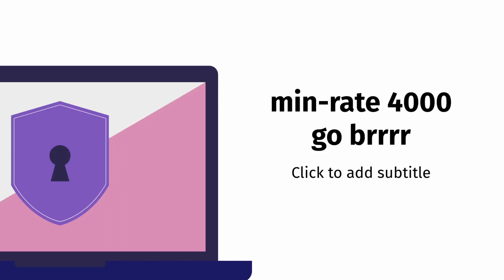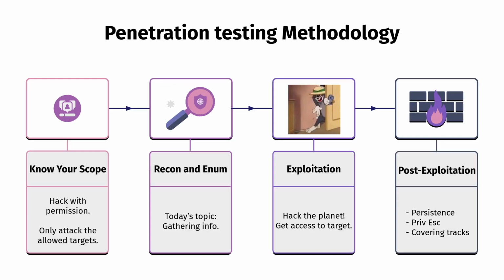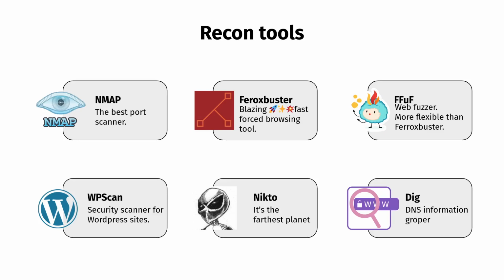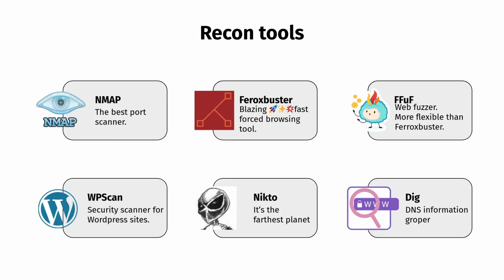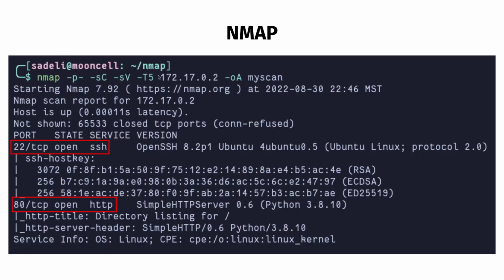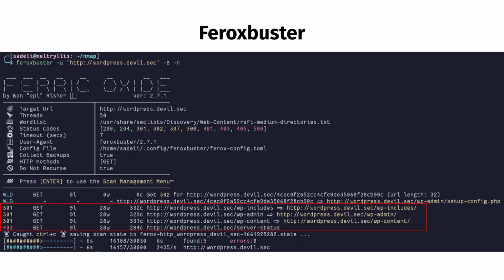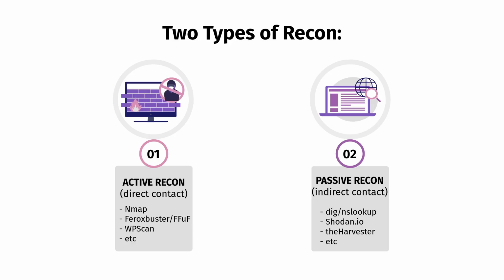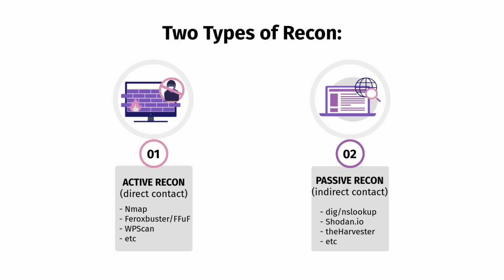Reconnaissance and Enumeration - Sept. 2 2022